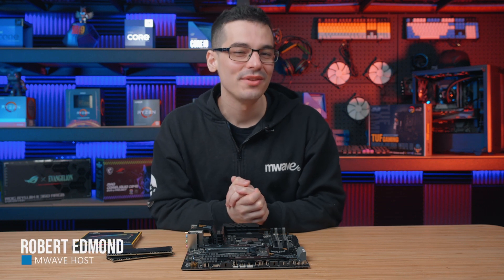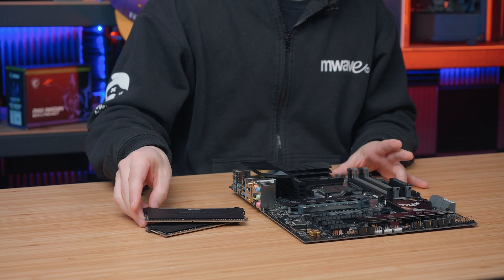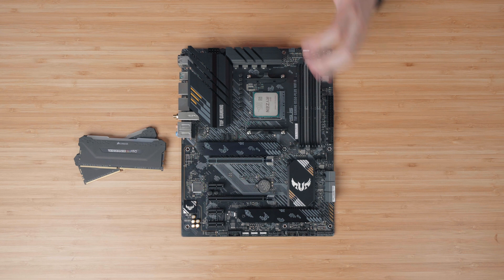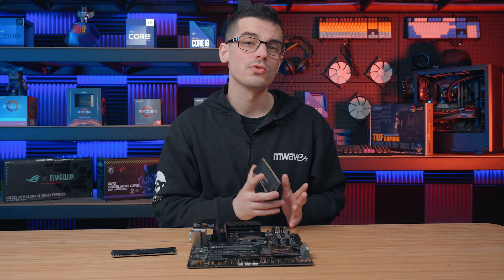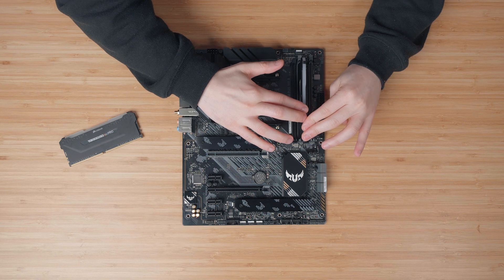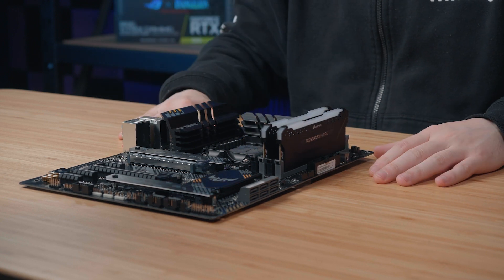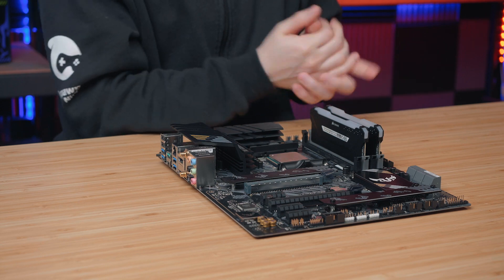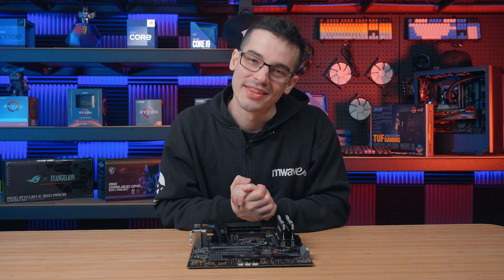How to Install DDR4 Memory (RAM)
In this video, join Mwave Host, Robert Edmond, as he shows us how to install DDR4 memory into a compatible motherboard while providing some helpful tips on the best positioning for your memory while installing.

Timestamps:

0:00 Introduction
0:17 Check Compatibility
0:29 Identifying Dual-Channel Support on your Motherboard
0:48 Installation Process
1:45  Single-Channel Speed vs Dual/Tri/Quad Channel Speeds
2:16 Find Out More

The Memory featured in this video is the Corsair Vengeance RGB PRO 32GB (2x 16GB) DDR4 3600MHz Memory - Black

The Motherboard featured in this video is the ASUS B550-PLUS TUF Gaming Wi-Fi II AM4 ATX Motherboard